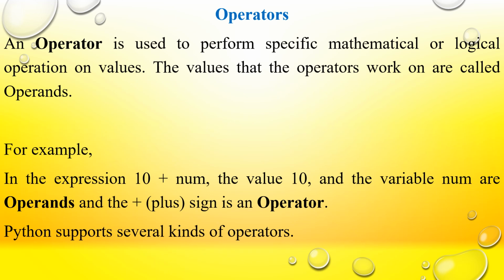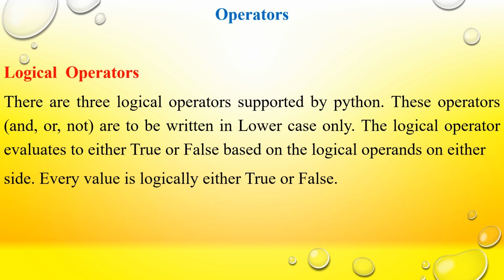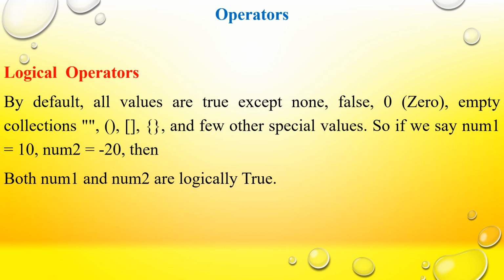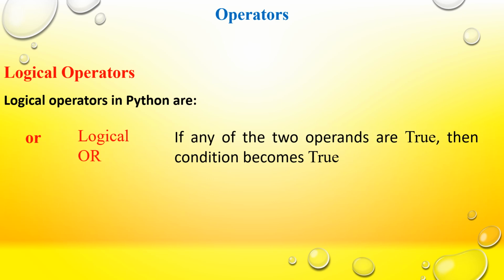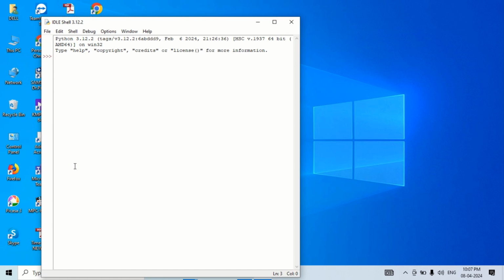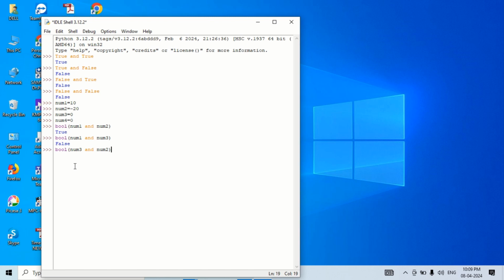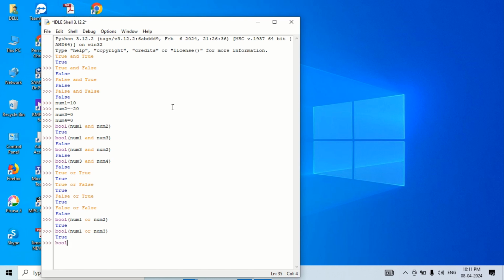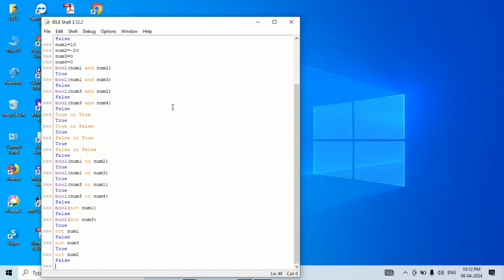Logical Operators in Python Programming Language with Illustration of operators in Interactive mode.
Logical Operators in Python Programming Language with Illustration of logical operators in Interactive mode of Python Programming Language.